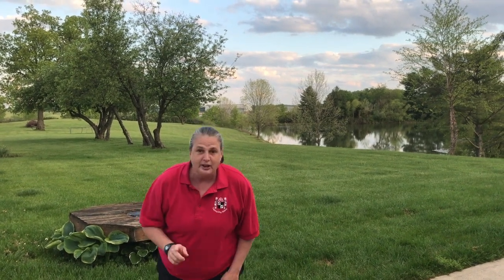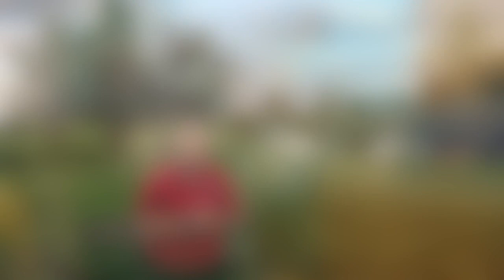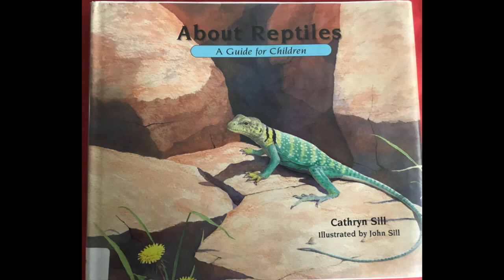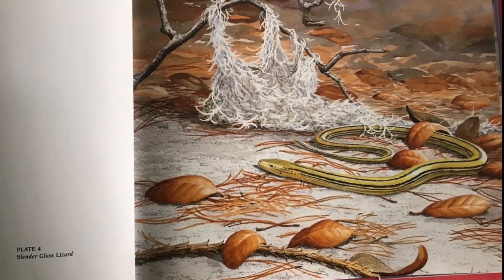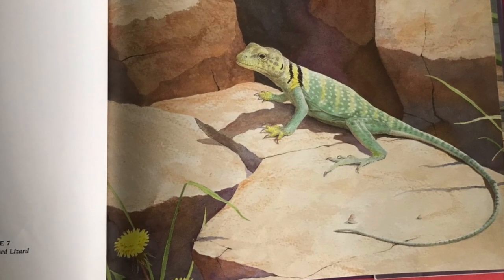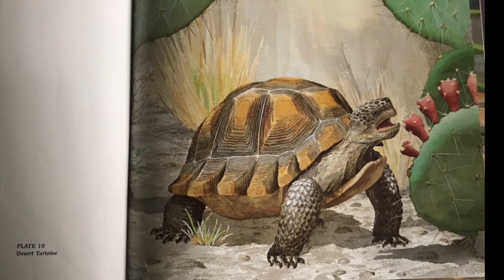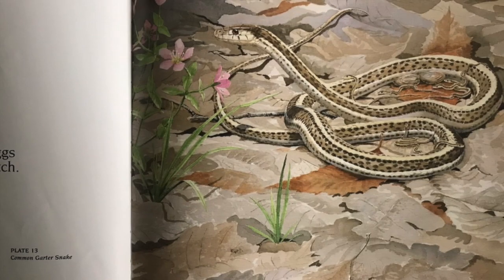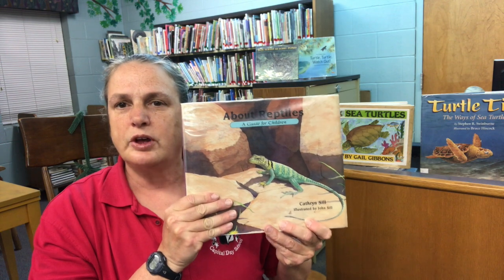About Reptiles K-3rd grades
This video is about About Reptiles K-3rd grades